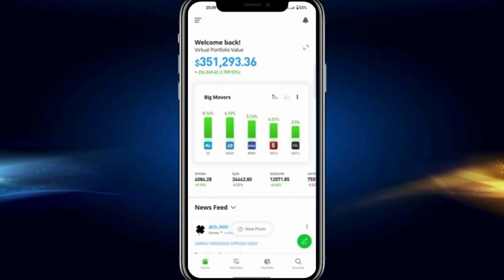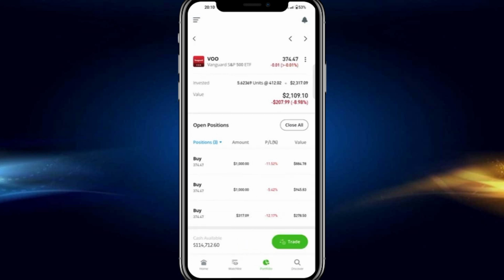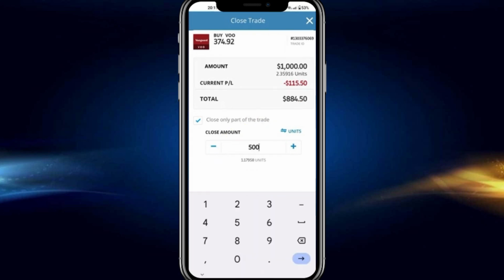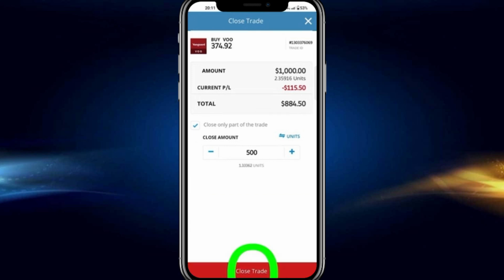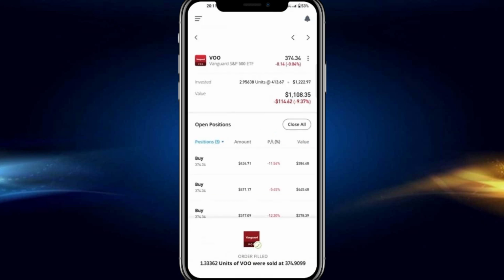How to Take Profit on Etoro Without Closing Position 2026 (Full Guide)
In this comprehensive tutorial, we will explore effective strategies for taking profit on Etoro without having to close your trading position. Understanding the nuances of this platform can significantly enhance your trading experience, ensuring you capitalize on profitable trades while maintaining your desired exposure.

Throughout this video, you will learn the step-by-step process to take profits effectively on Etoro, helping you manage your investments smartly. Whether you're a beginner or an experienced trader, these actionable insights will be invaluable. Watch till the end to maximize your potential on the platform!